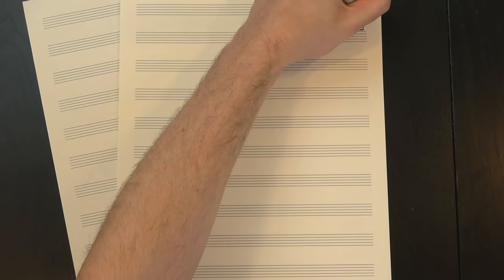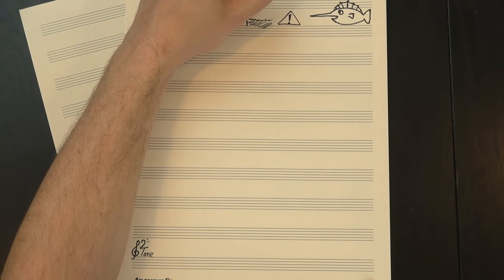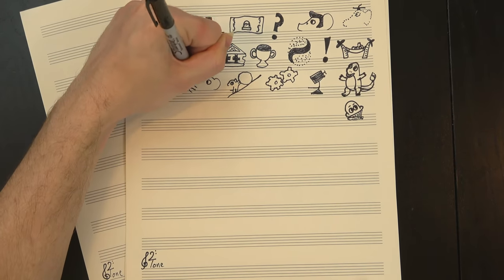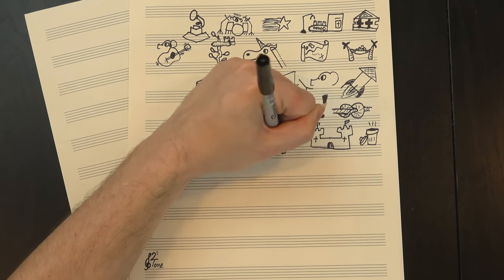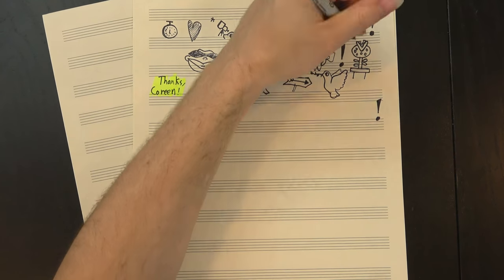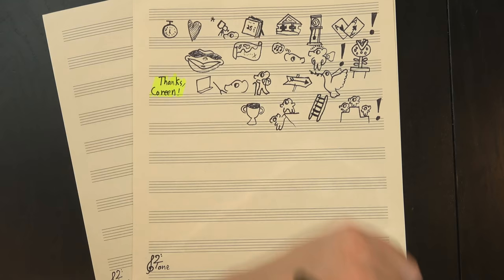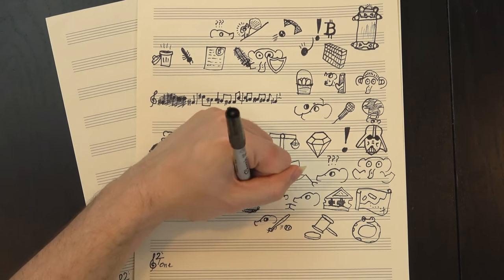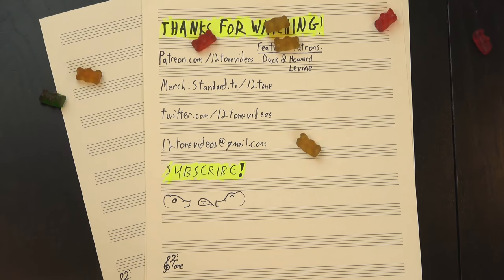What I Learned At Music School (Besides Music)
There's more to music than just music.
or text "12tone" to 500-500

One of the biggest debates among people who went to music school is whether or not music school is a waste of time and money. Personally, I got a lot out of my time there, but I think the reason it's such a contentious issue is that different people want it to be different things. But whether or not it's good, I think there's a lot to be learned from hearing people's stories, so I thought I'd share a bit about my music school experience and some of the things I learned while I was there.

Huge thanks to our Elephant of the Month Club members:

Susan Jones
Jill Jones
Duck
Howard Levine
Ron Jones
Brian Etheredge
Khristofor Saraga
Len Lanphar
Ken Arnold
Elaine Pratt
William (Bill) Boston
Chris Prentice
Jack Carlson
Christopher Lucas
Andrew Beals
Dov Zazkis
Hendrik Payer
Thomas Morley
Jacob Helwig
Davis Sprague
Alex Knauth
Braum Meakes
Hendrik Stüwe
Dan Bonelli
Kevin Boyce
Allyson
Scott Howarth
Luke
Kevin Wilamowski
Symmetry
Nicholas Lennox
Kelly Christoffersen
רועי סיני
Dhruv Monga
Jake Fisher
Ken Jones
Obadiah Wright
Carlos Kobalent

And thanks as well to Henry Reich, Gabi Ghita, Owen Campbell-Moore, Gene Lushtak, Eugene Bulkin, Logan Jones, Oliver, Anna Work, Adam Neely, nico, Rick Lees, Dave Mayer, Paul Quine, CodenaCrow, Nikolay Semyonov, Arnas, Caroline Simpson, Michael Alan Dorman, Favrion The Man, Dmitry Jemerov, Michael McCormick, Blake Boyd, Luke Rihn, Charles Gaskell, Ian Seymour, Trevor Sullivan, Tom Evans, Elliot Jay O'Neill, Max Wanderman, Chris Borland, JH, David Conrad, Alex Atanasyan, Elliot Burke, Tim S., Elias Simon, Chris Chapin, Lamadesbois, Jerry D. Brown, Ohad Lutzky, Jake Lizzio, James A. Thornton, Todd Davidson, Brian Dinger, Stefan Strohmaier, Shadow Kat, Adam Wurstmann, Kelsey Freese, Angela Flierman, Richard T. Anderson, Peter Leventis, Kevin Johnson, Ryan, Matthew Kallend, Rodrigo "rrc2soft" Roman, Jeremy Zolner, Patrick Callier, Danny, Francois LaPlante, Volker Wegert, Joshua Gleitze, Britt Ratliff, ml cohen, Darzzr, Aaron Epstein, Blake White, Chris Connett, Charles Hill, Alexey Fedotov, Joshua La Macchia, Alex Keeny, Valentin Lupachev, John Bejarano, Kenneth Kousen, James, h2g2guy, W. Dennis Sorrell, Melvin Martis, Niko Albertus, Luke Wever, Gary Butterfield, Professor Elliot, Jozef Paffen, Steve Brand, Rene Miklas, Connor Shannon, max thomas, Jamie Price, Red Uncle, Roming 22, Doug Nottingham, Andrew Engel, Nicholas Wolf, Peter Brinkmann, Robert Beach, ZagOnEm, Tuna, Hexa Midine, Mathew Wolak, Naomi Ostriker, Alex Mole, T, Lincoln Mendell, Vincent Engler, Sam Rezek, Matt McKegg, Beth Martyn, Lucas Augusto, Caitlin Olsen, Kaisai Morihito, NoticeMK, Anna, Evan Satinsky, James Little, RaptorCat, Jigglypuffer, leftaroundabout ., Jens Schäfer, Mikely Whiplash, room34, Austin Amberg, Betsy, Stephen Jones, Tonya Custis, Dave Shapiro, Jacopo Cascioli, Francisco Rodrigues, Elizabeth, Michael Tsuk, CoryC, Rafael Martinez Salas, Walther, David Van der Linden, Doug Lantz, ThoraSTooth, Robert McIntosh, Brandon Legawiec, Brx, Graeme Lewis, Jake Sand, Kayla Sparks, Max Glass, Jim Hayes, Evgeni Kunev, Alon Kellner, Özgür Kesim, Rob Hardy, Aditya Baradwaj, Matt Ivaliotes, Yuval Filmus, Jasmine Fellows, Richard Goldberg, Patrick Chieppe, Eric Stark, Jon Prudhomme, David Haughn, Gordon Dell, Juan Madrigal, Byron DeLaBarre, Matty Crocker, anemamata, Brian Miller, Lee-orr Orbach, Eric Plume, Kevin Pierce, Jon Hancock, Caleb Meyer, Mark Henning, Jason Peterson, Peggy Youell, EJ Hambleton, Jos Mulder, Daryl Banttari, J.T. Vandenbree, John Carter, Conor Stuart Roe, David Taylor, Dragix PL, Cereus, Marcus Radloff, Wayne Robinson, Gabriel Totusek, Gary Evesson, Kottolett, Brian Stephens, Dylan Vidas, Nicolas Gort Freitas, SecretKittehs, Mnemosyne Music, AkselA, John Castle, Philip Miller, Sam Plotkin, Sean Thompson, David MacDonald, Jeremiah Coleman, Matty Tamer, Nellie Speirs Baron, Charles R., Josh, William Yates, Carlos Silva, The Gig Farmer, Sam, Hunter Embry, DialMForManning, Wayne Weil, Spicy656, Michael Wehling, and darkmage! Your support helps make 12tone even better!